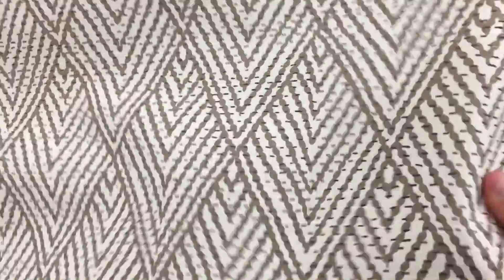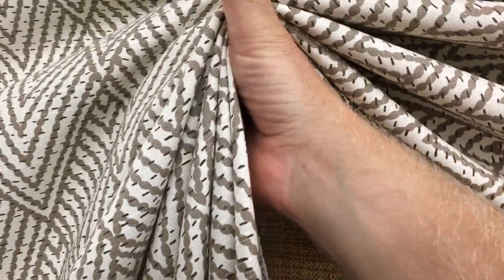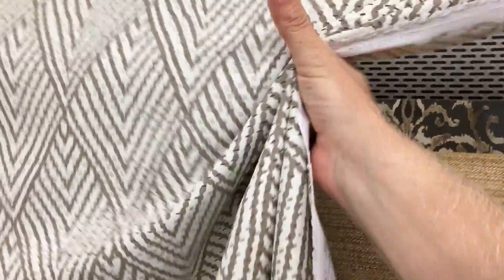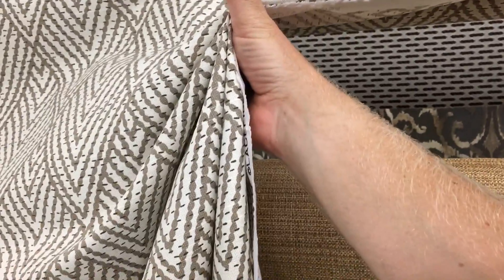Lacefield-Tuscan Stitch Drapery & Curtain Fabric By The Yard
Lacefield-Tuscan Stitch Drapery Fabric

54 Inches Wide.

pieces of this fabric.   They will be removed once purchased, so if
you don't see them listed, they are gone.